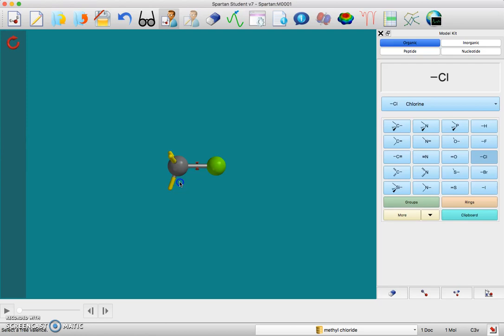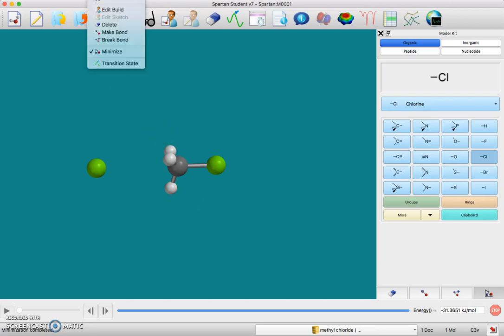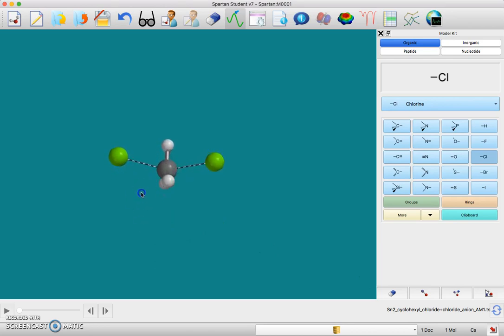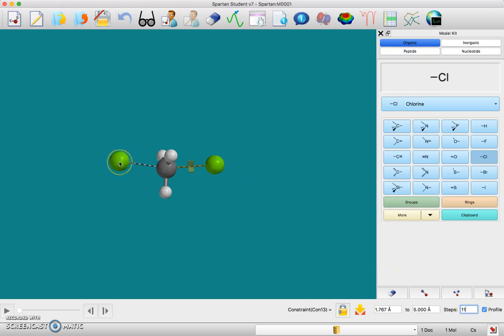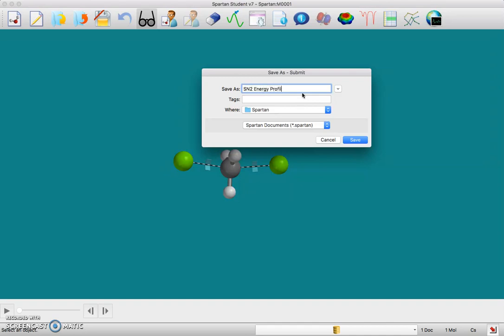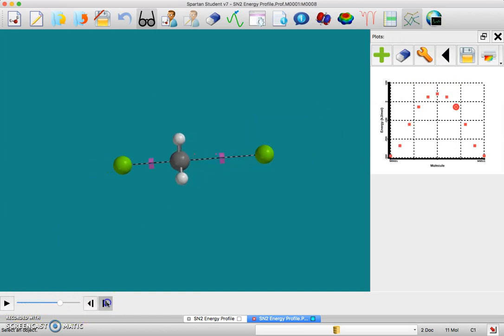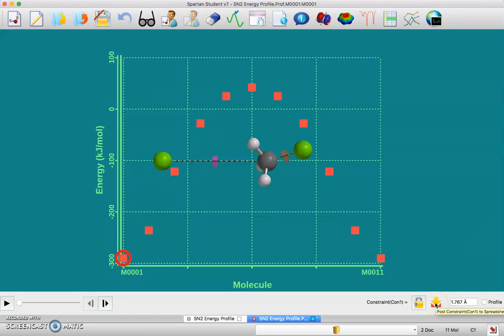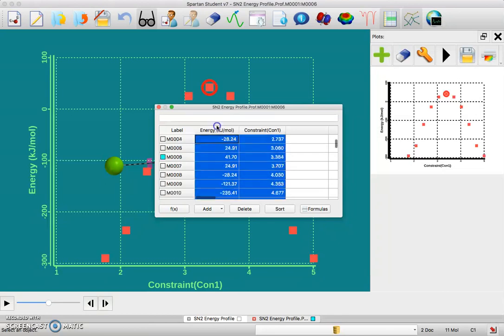SP18 Spartan Kinetics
For the SN2 reaction, build the transition state and create an energy profile.